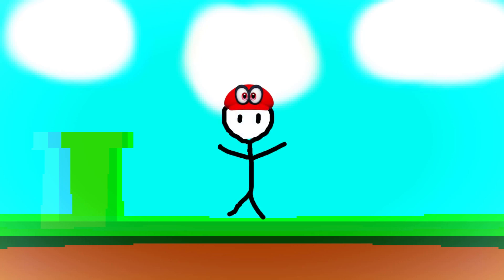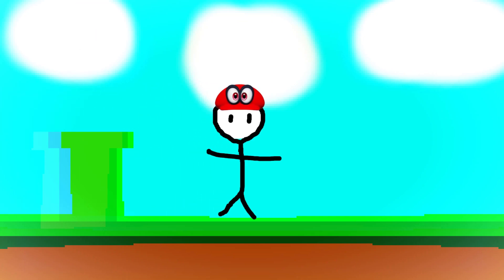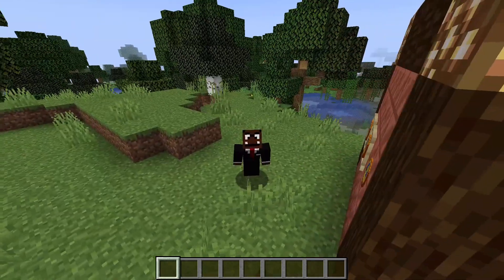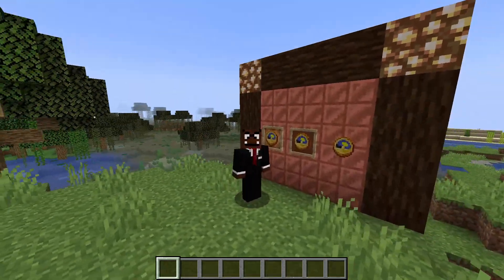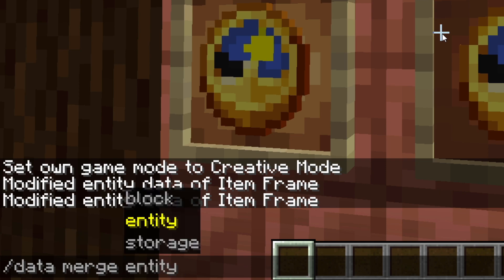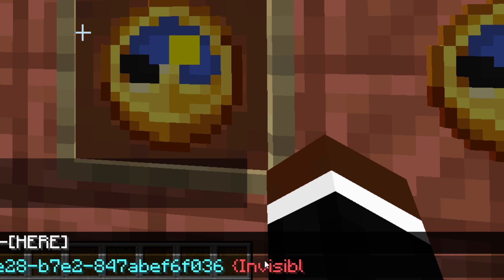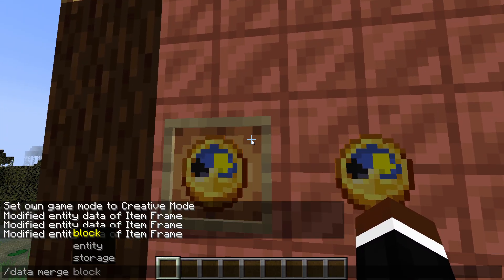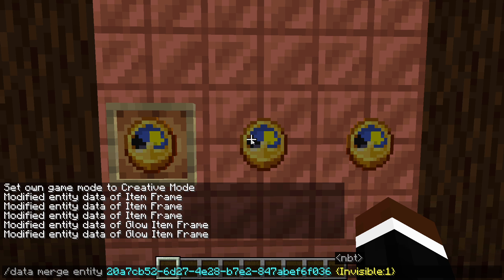how to make invisible item frames in minecraft 1.17+ (using 1 command!)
a very easy and simple tutorial using 1 command for java version 1.17
the command : /data merge entity UUID {Invisible:1}